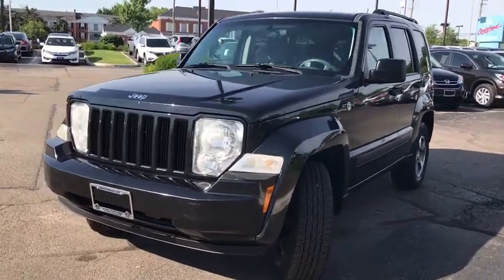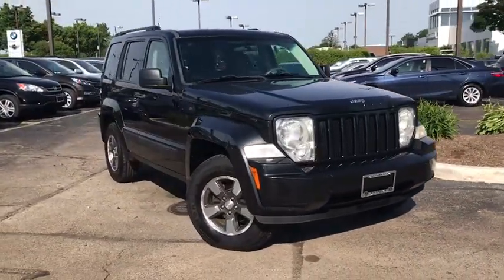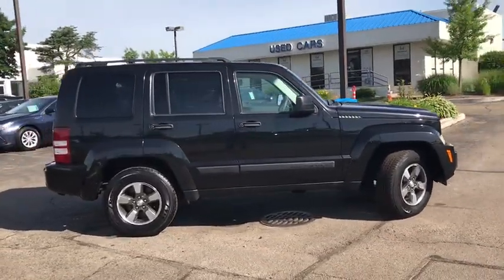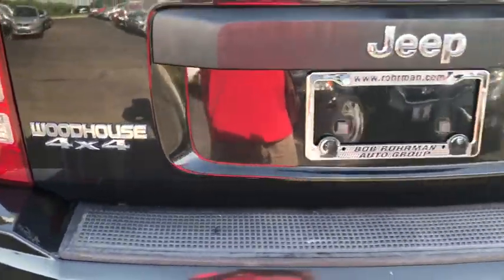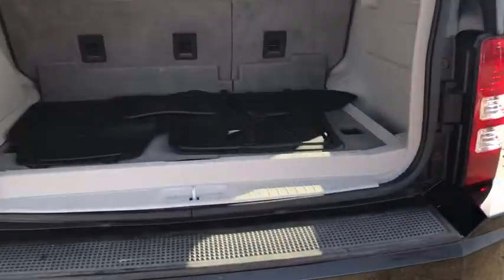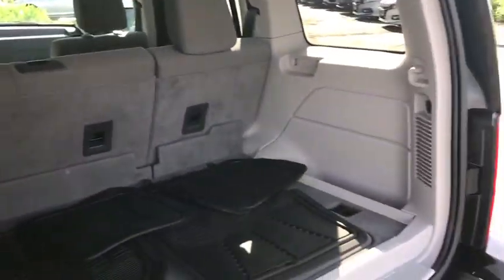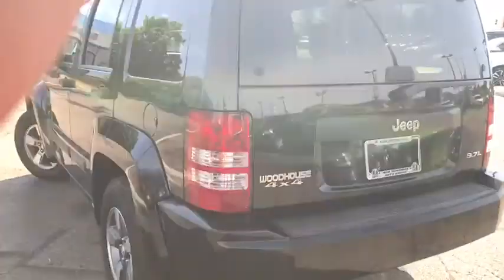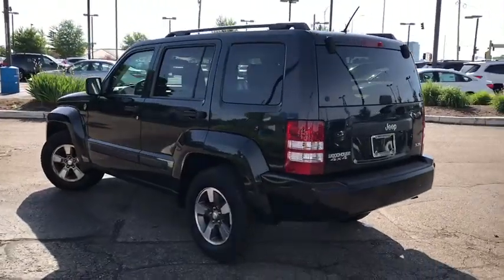2008 Jeep Liberty Schaumburg, Arlington Heights, Hoffman Estates, Des Plaines, Palatine, IL 90618C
Brilliant Black Crystal Pearlcoat U 2008 Jeep Liberty available in Schaumburg, Illinois at Schaumburg Honda. Servicing the Arlington Heights, Hoffman Estates, Des Plaines, Palatine, IL area.

Schaumburg Honda
750 E Golf Rd

Recent Arrival! 2008 Jeep 4WD Liberty Sport Brilliant Black Crystal Pearl 4-Speed Automatic VLP 4WD.